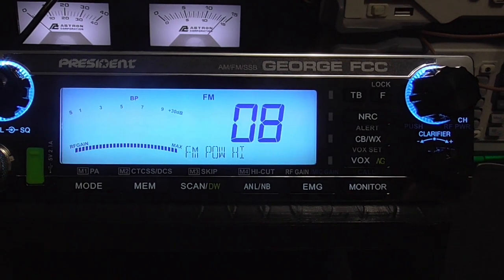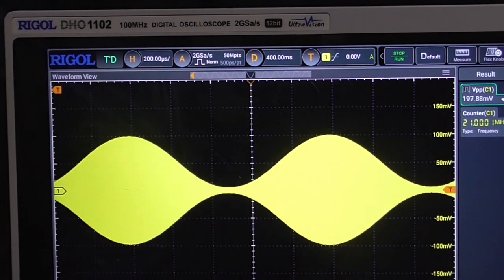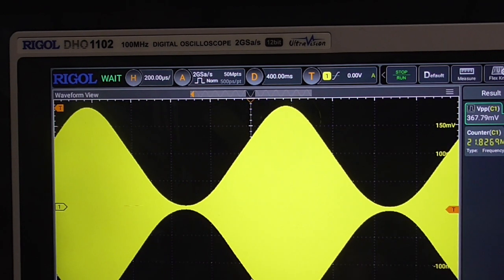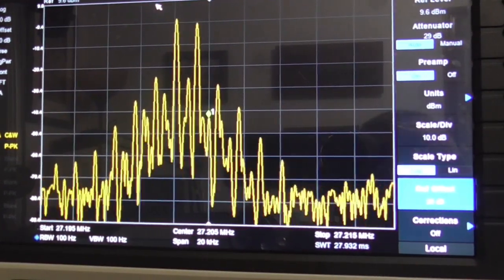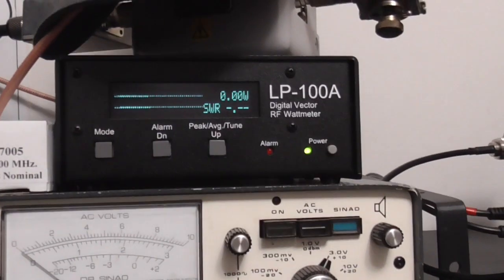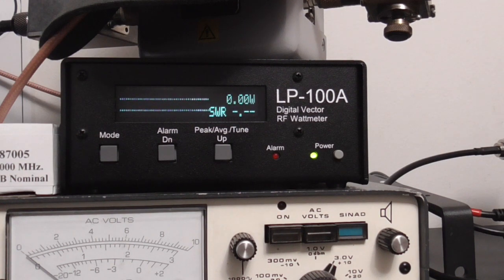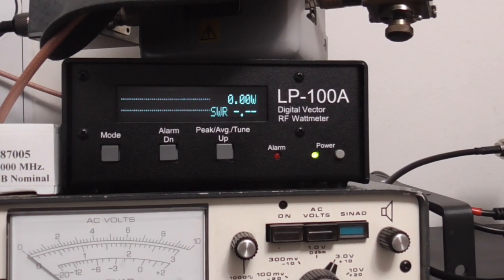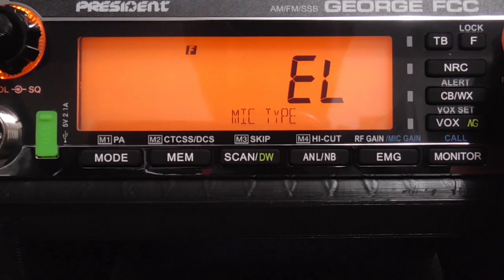New President George for Jeremy in Colorado